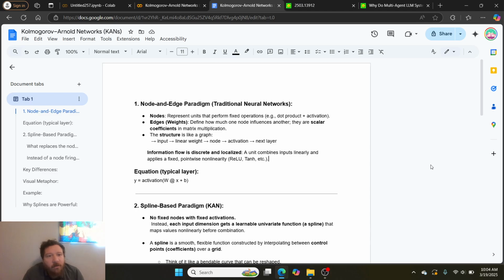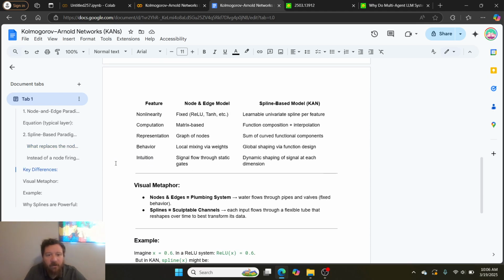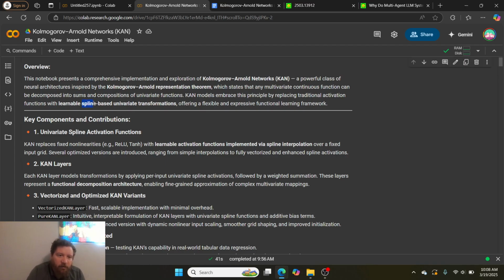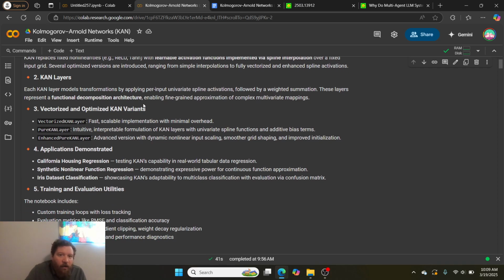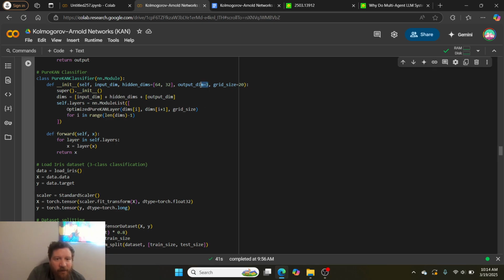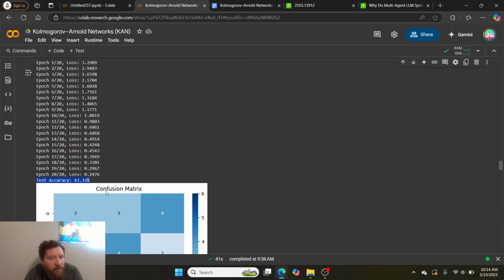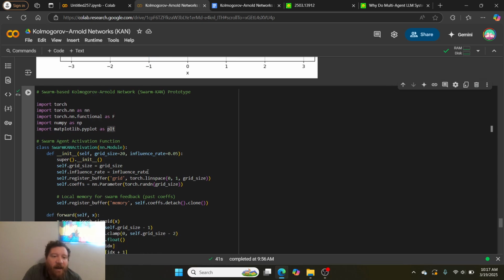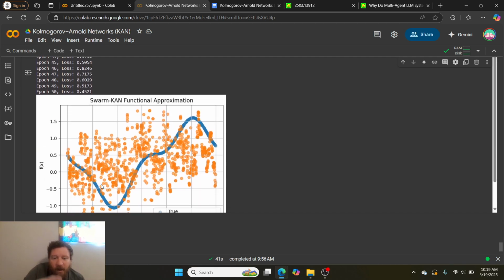Kolmogorov–Arnold Networks KAN